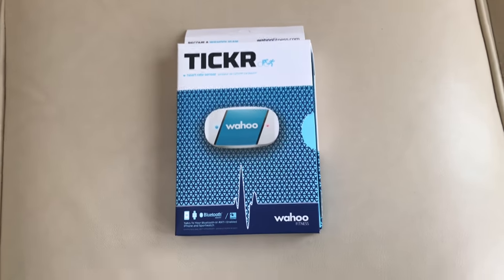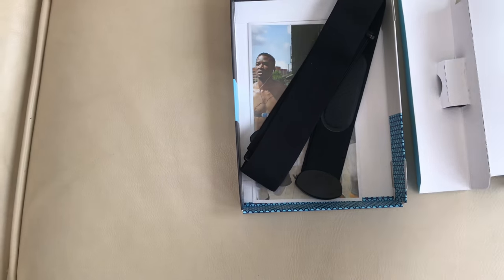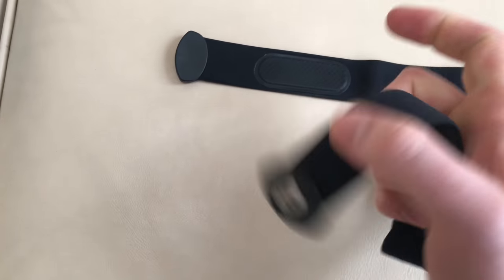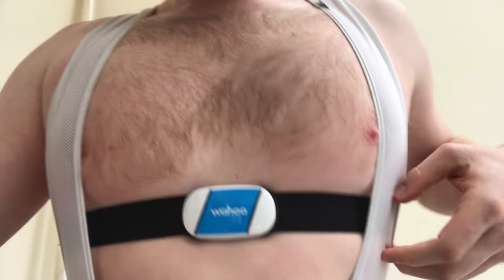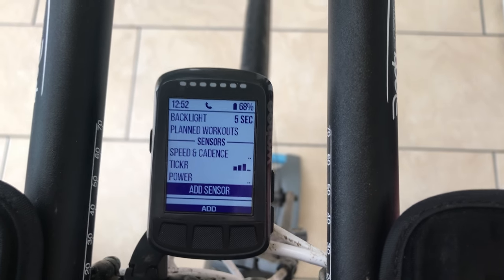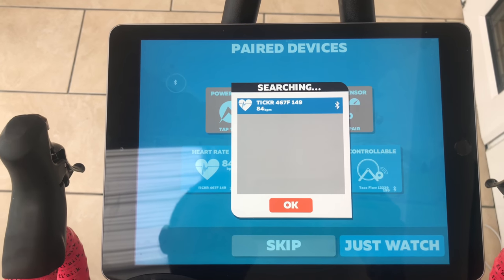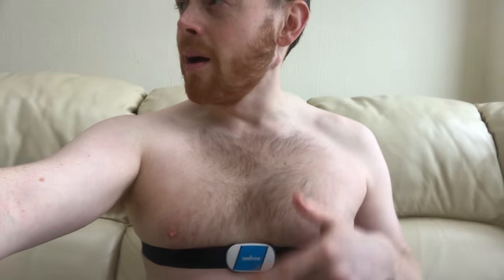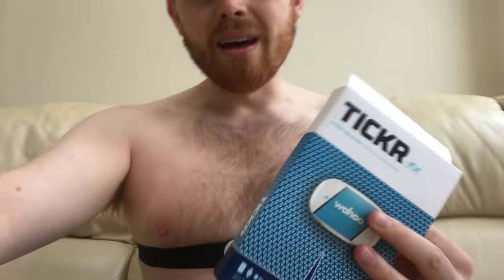Wahoo TICKR Heart Rate Monitor Review (BRILLIANT)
I replaced my Garmin HRM with a bluetooth enabled one - the TICKR. Great bit of kit. Any questions - let me know!